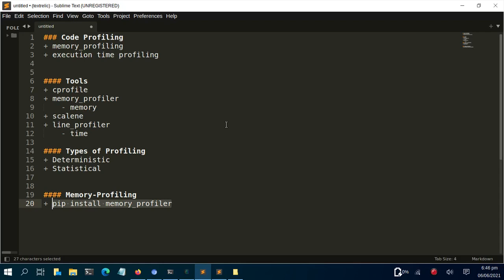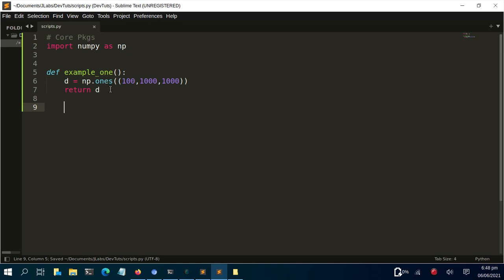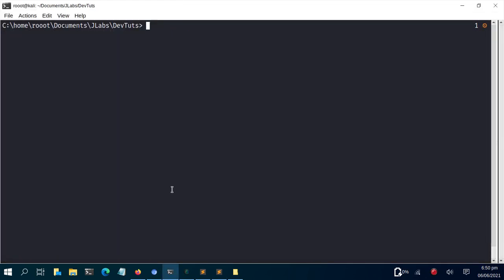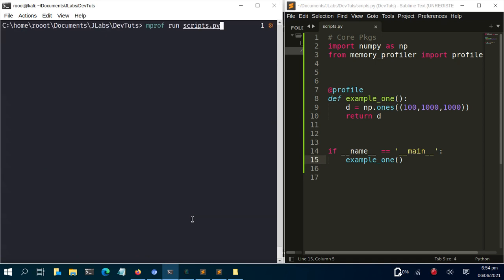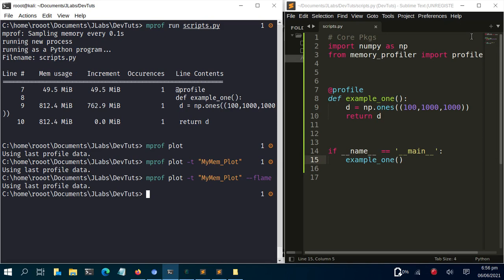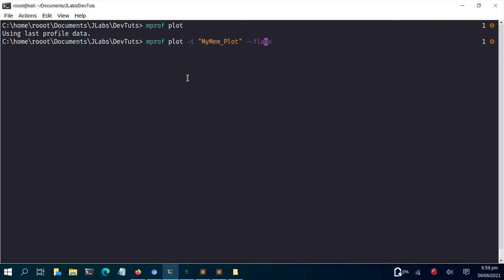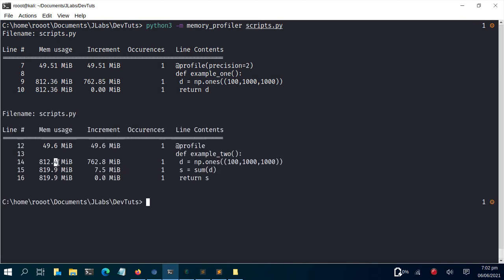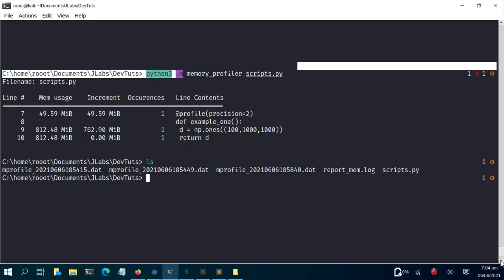Memory Profiling in Python - Checking Code Memory Usage (2021)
In this tutorial we will explore memory profiling of our python code to see how  the memory usage of python code.

J-Secur1ty JCharisTech